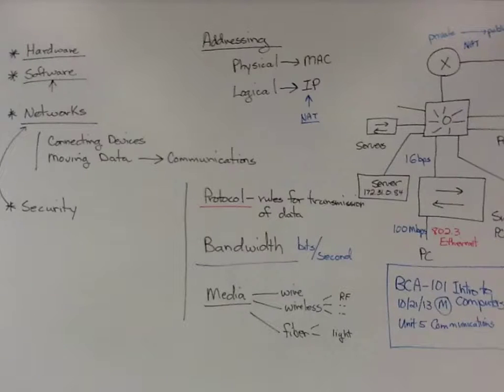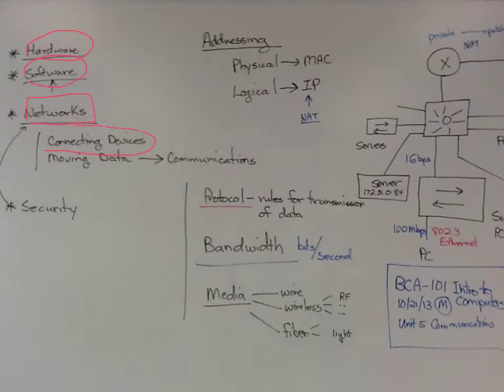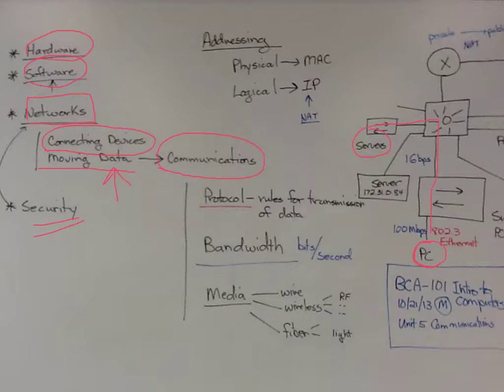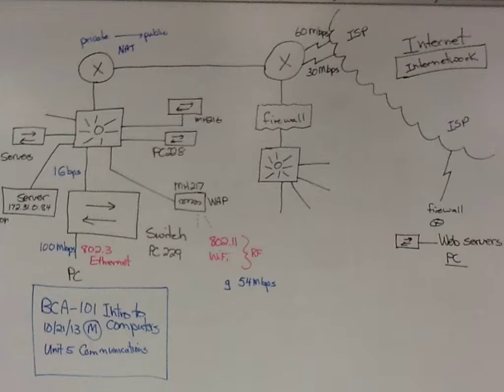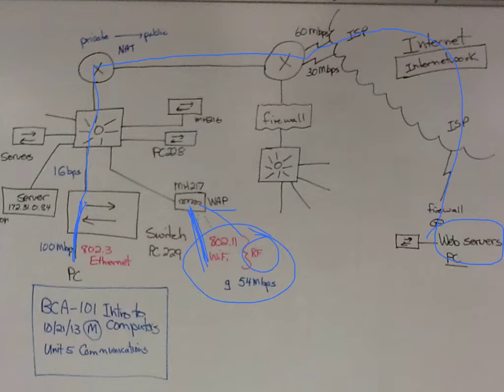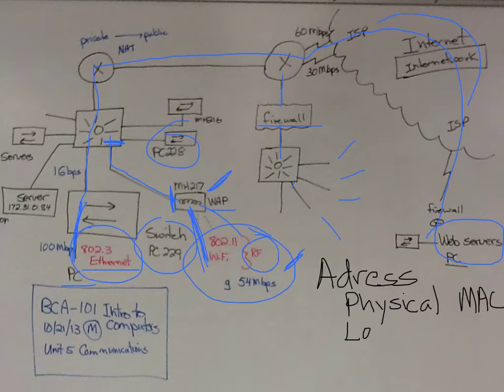NIACC-Dirksen BCA-101 review 10-21-13